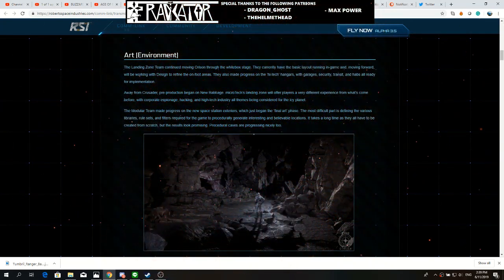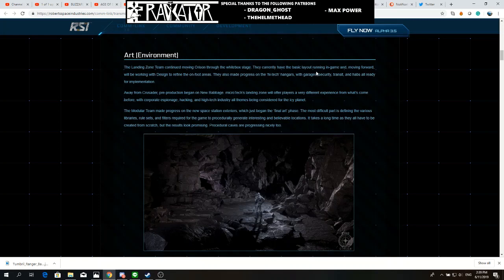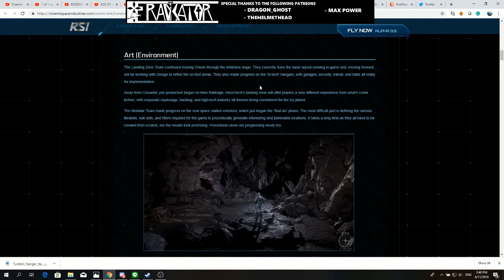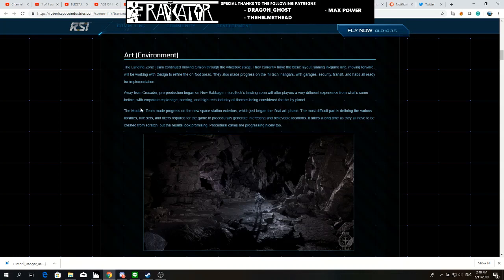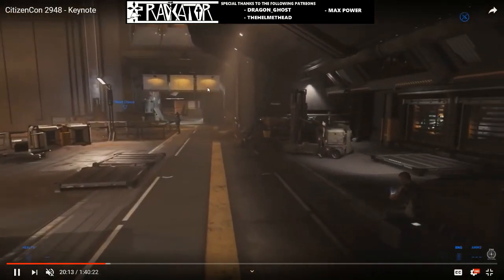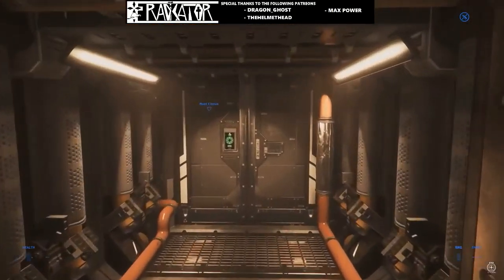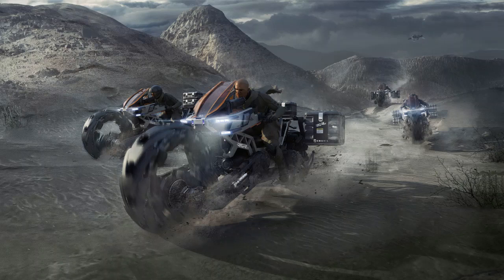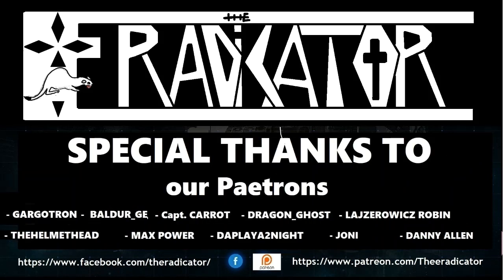Star Citizen 3.8 - Microtech Missions Revealed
The latest Star Citizen monthly report is out and it includes an interesting clue about what's to come in Alpha 3.8 and possibly Citizencon. Let's check it out